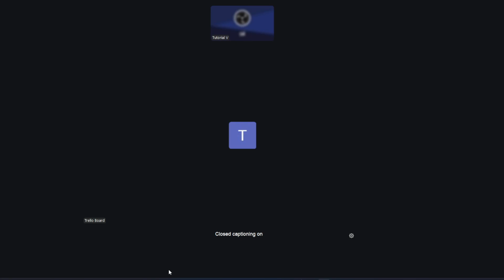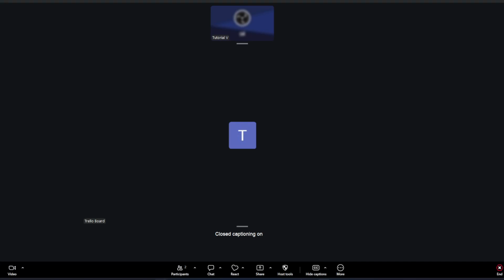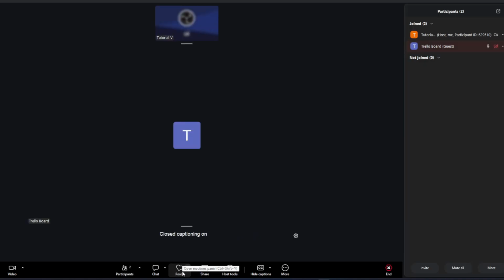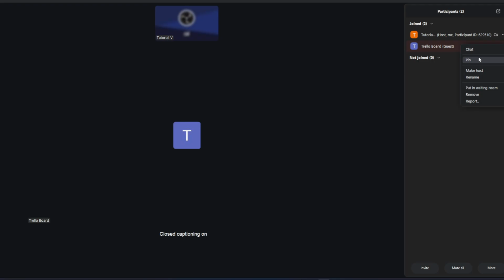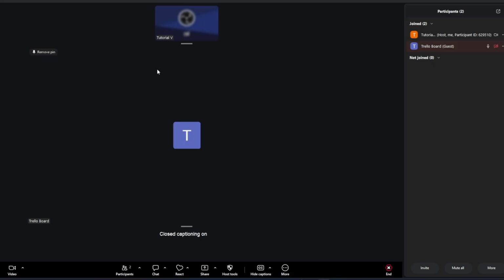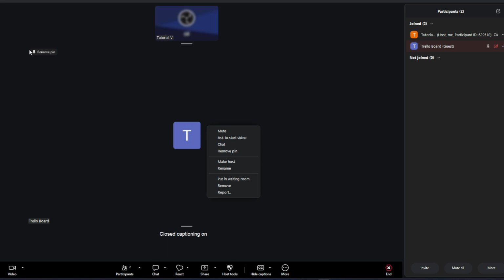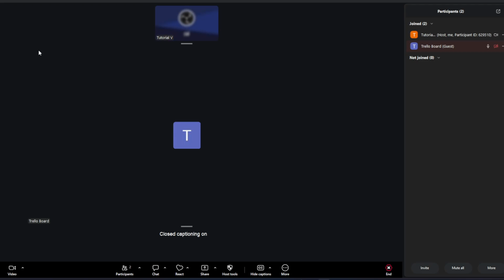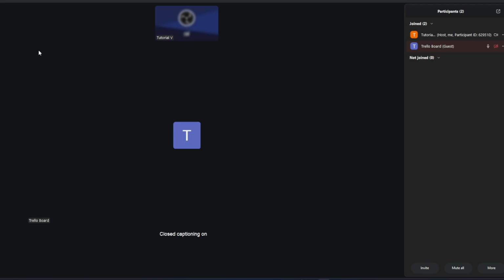How to Pin Video on Zoom | Quick Tutorial 2026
In this video, you’ll learn how to pin video on Zoom so you can keep a specific participant visible during meetings and presentations. This easy Zoom tutorial walks you through the process step by step.